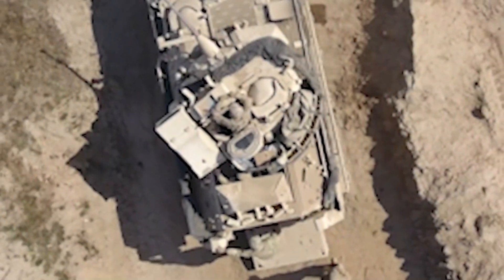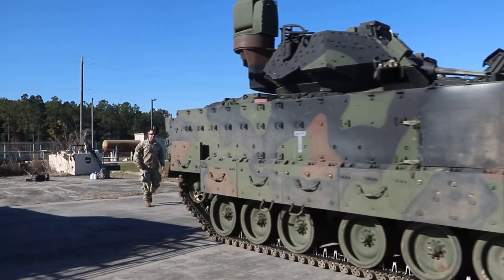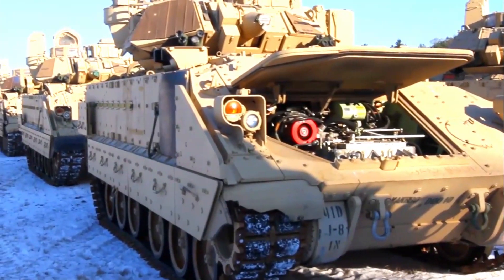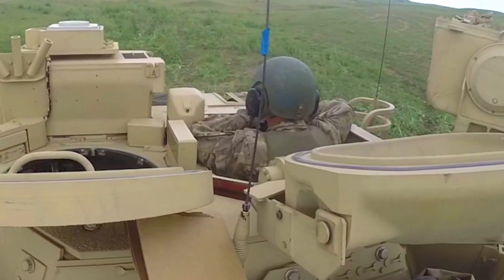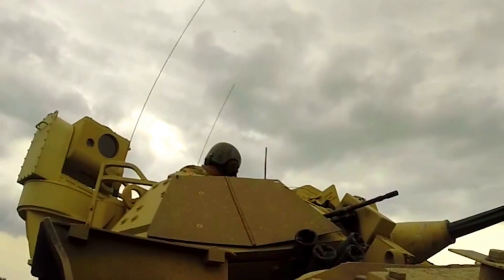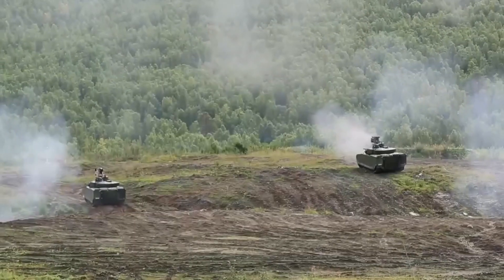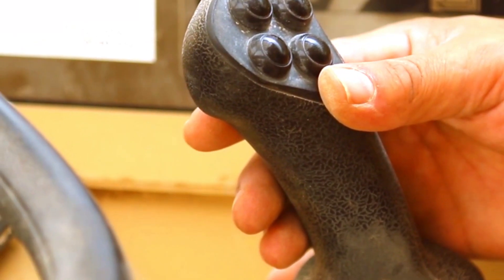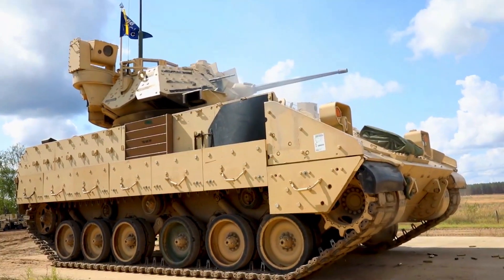VN22 6×6: Iraq's New Localized Infantry Fighting Vehicle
Iraq recently introduced its latest impressive infantry fighting vehicle, the VN22 6×6, which is locally produced. This move marks an important milestone in the development of the country's defense industry.